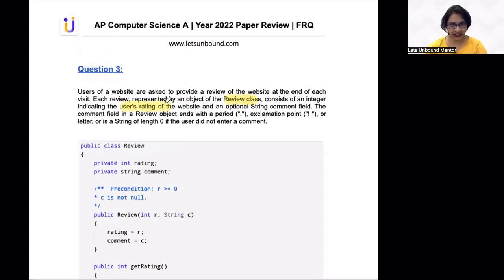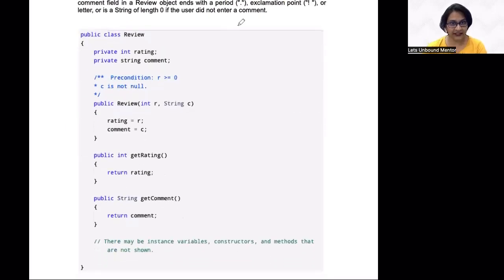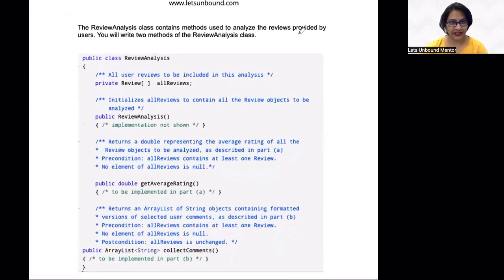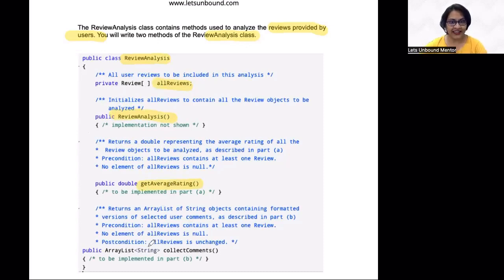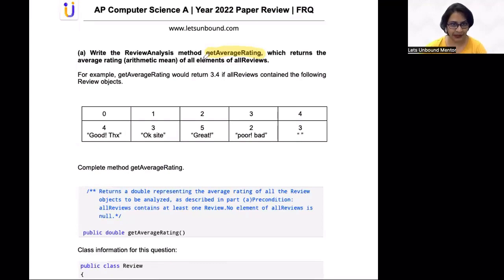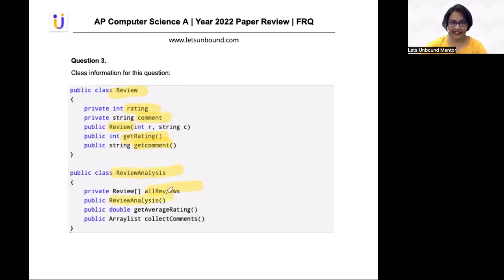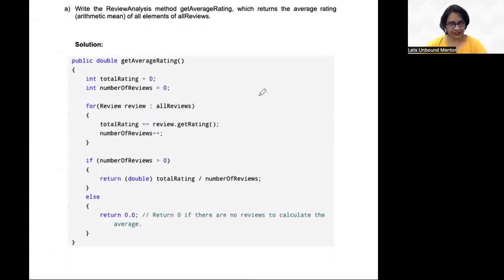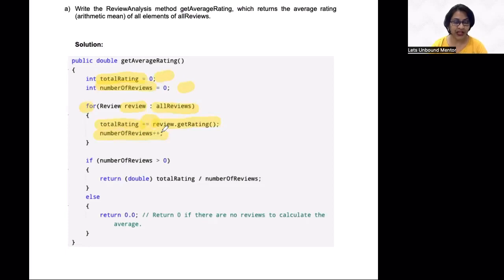FRQ 3a | AP Computer Science A Previous Year Question Paper 2022 Solution | Lets Unbound